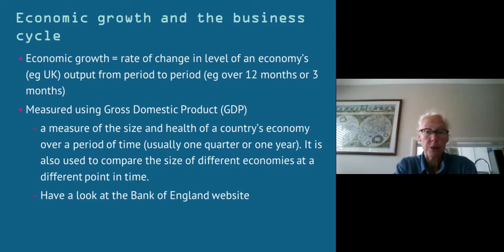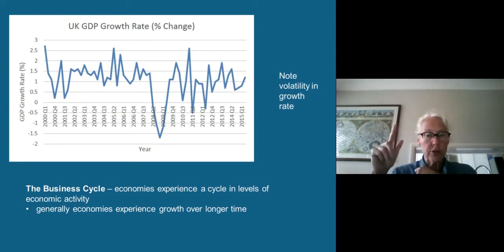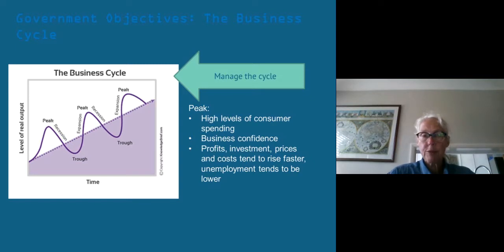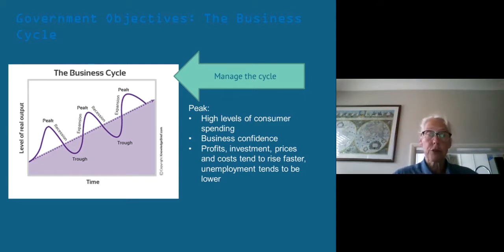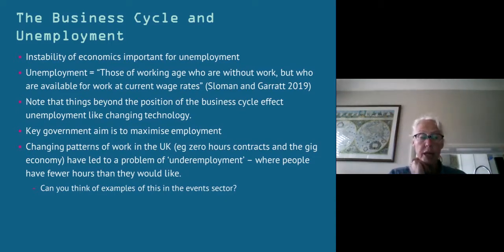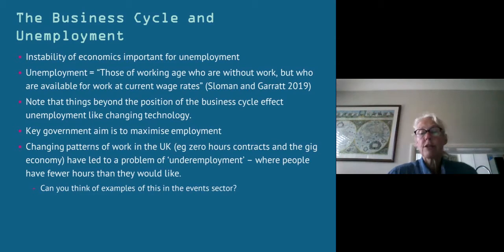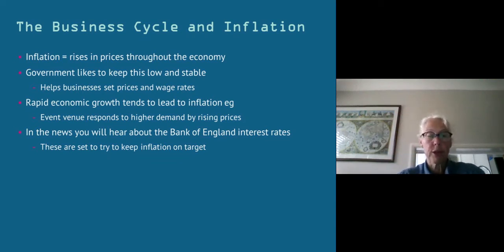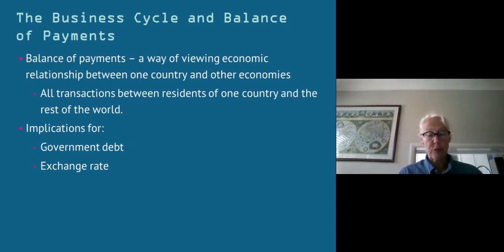Economic growth and the business cycle GDP inflation unemployment and the balance of payments